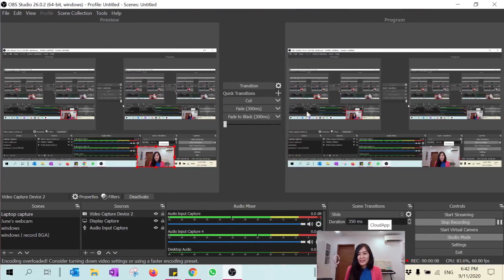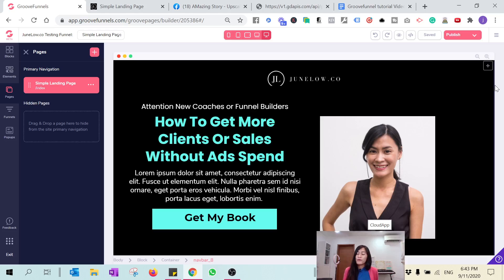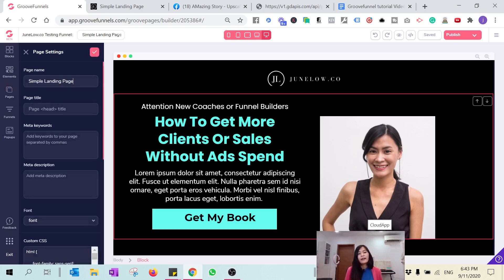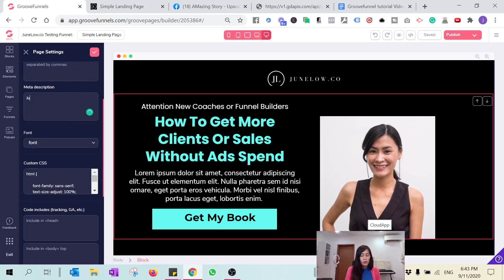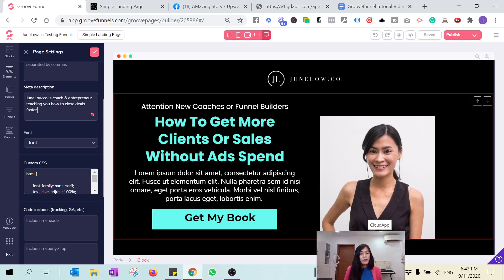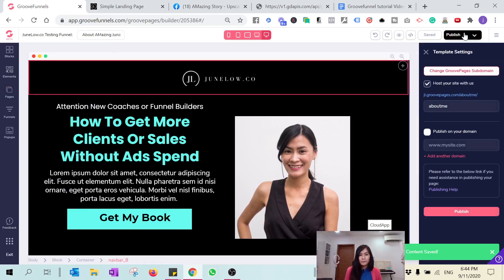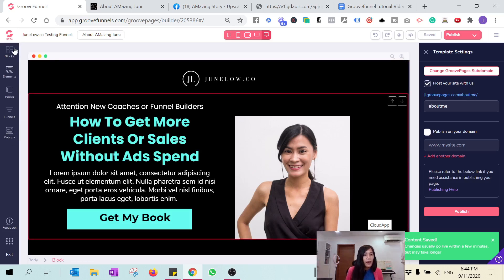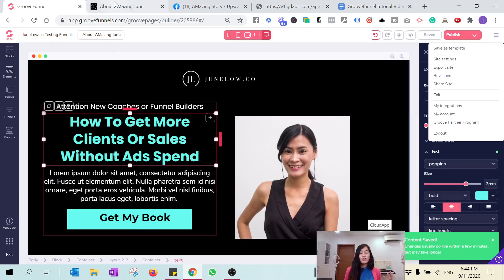How To Edit the Site Name in Groove Pages & Publish Your Groove Pages in GrooveFunnels?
This video is about How To Edit the Site Name in Groove Pages & Publish Your Groove Pages in GrooveFunnels???

👇 Join my FREE Courses on building your first site at GrooveFunnels

👇Get These Bonuses from me when you upgrade under my link👇
1) Groove Armies Courses
- on how to build your groovepages by June

2) TWO Facebook Lifetime software tool that can help you in getting more clients & sales organically without ads spend

3) One session of personal coaching call with me , check my profile

🔽Timestamp: 🔽
00:00 Introduction of today’s tutorial on how to edit the site name in Groovepages & publish Groovepages in GrooveFunnels
00:09 How to prepare the first landing page on GrooveFunnels & Groovepages
00:32 How to edit the site name in Groovepages & GrooveFunnels
00:55 How to edit other details in the page setting in Groovepages & GrooveFunnels
01:35 Walkthrough of the edits made in Groovepages & GrooveFunnels
01:46 Walkthrough of other details that could be changed in Groovepages & GrooveFunnels